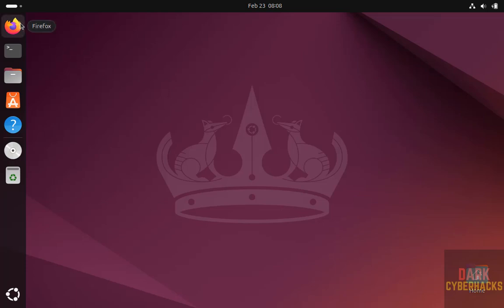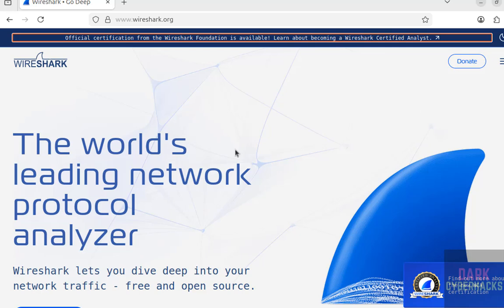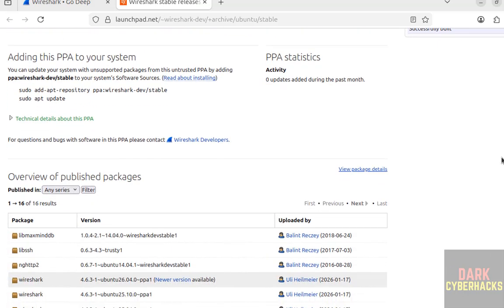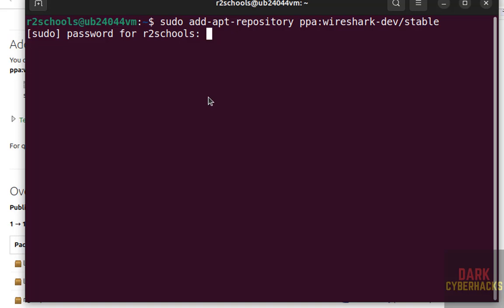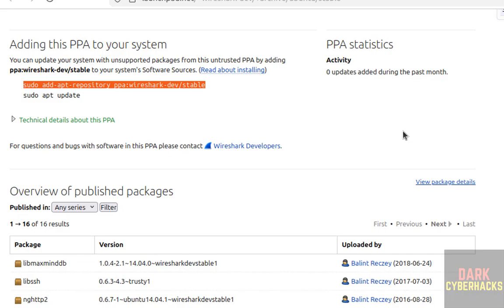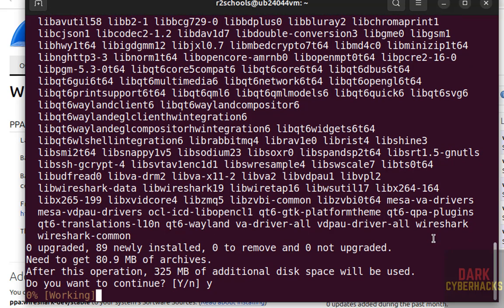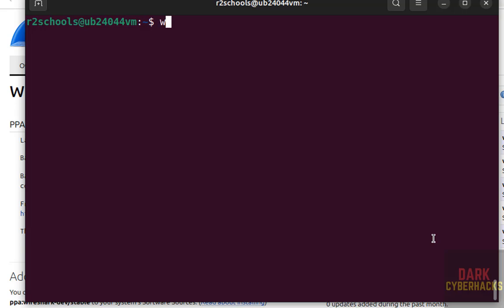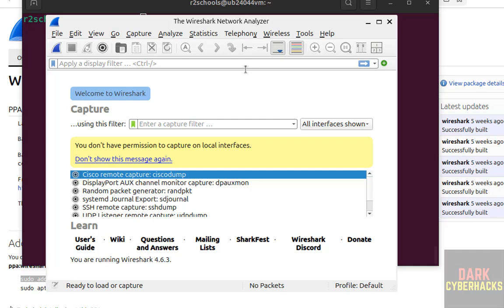How to Install Wireshark 4.6.3 on Ubuntu 24.04.4 LTS – Latest Version|2026 Updated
Want to capture and analyze network traffic like a pro? 🕵️‍♂️ In this video, I’ll show you how to download and install Wireshark 4.6.3 (latest release) on Ubuntu 24.04.4 LTS step-by-step!

Whether you're into cybersecurity, ethical hacking, networking, or penetration testing, Wireshark is a MUST-HAVE tool on Ubuntu! 🚀

💻 In this tutorial, you’ll learn:
✔️ How to install Wireshark 4.6.3 on Ubuntu 24.04.4 LTS
✔️ Command-line installation method
✔️ Enable non-root packet capturing
✔️ Add user to Wireshark group
✔️ Fix permission errors
✔️ Verify installed version